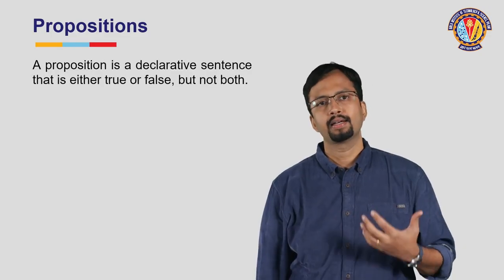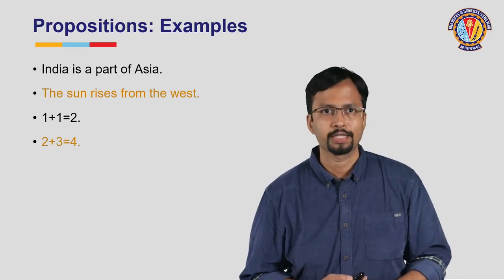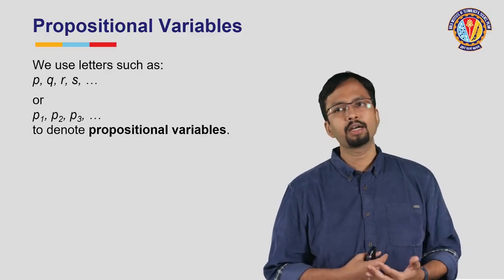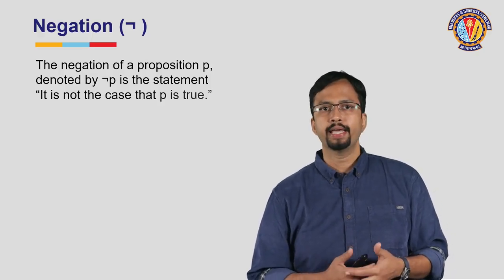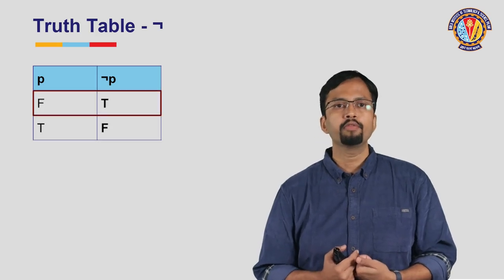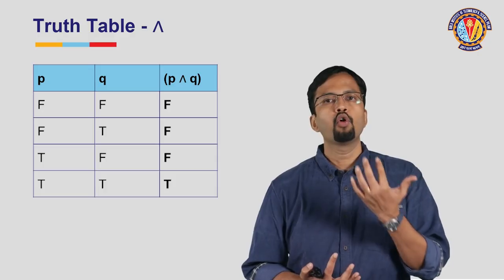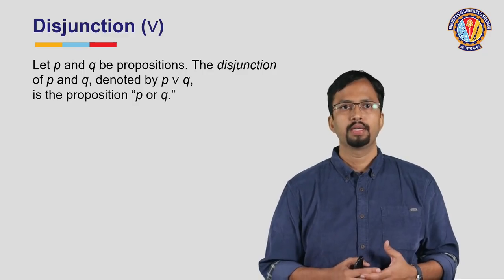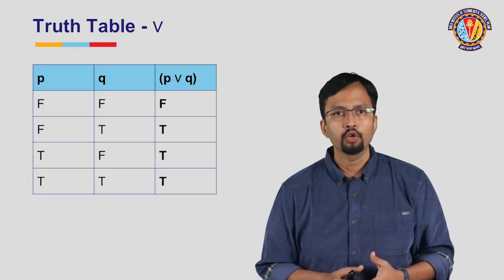Lec 1 1 Basics of Logic Propositions Truth Tables and Connectives Coursera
📘 Discrete Mathematics by BITS PILANI, Book : Kenneth H. Rosen

🎯 Useful For:

PSU Preparation
ISRO CS
Competitive Coding Foundations

💻 Branch: Computer Science Engineering (CSE)

PSU & ISRO Guidance
DSA & Competitive Programming
Product-Based Placement Roadmaps
CS Core Subjects
Open Source & R&D Discussions